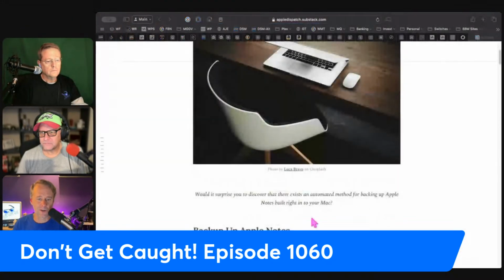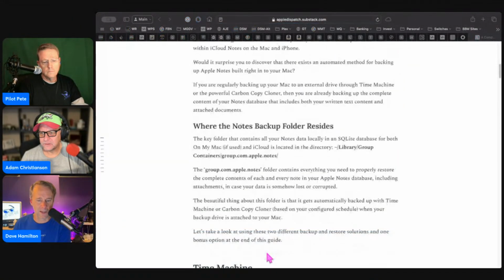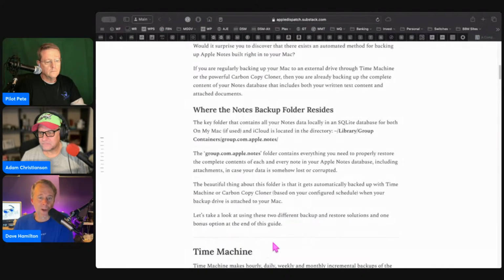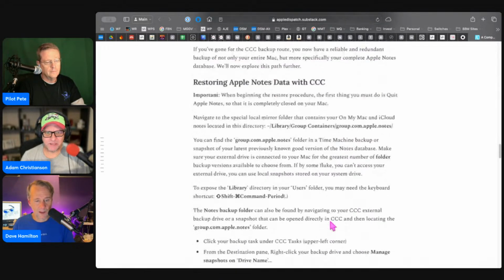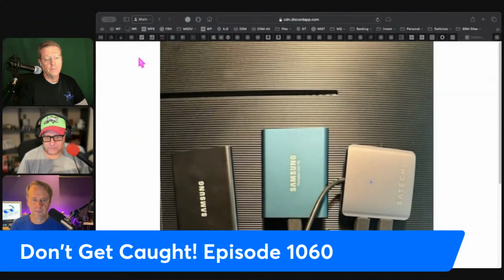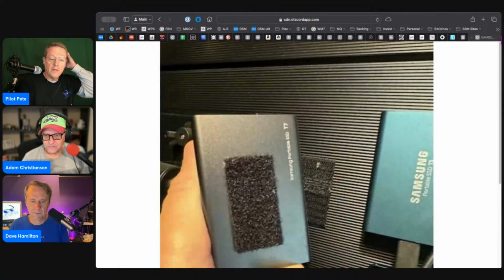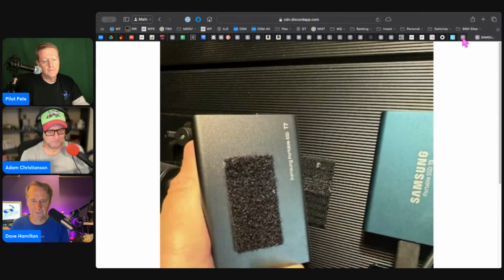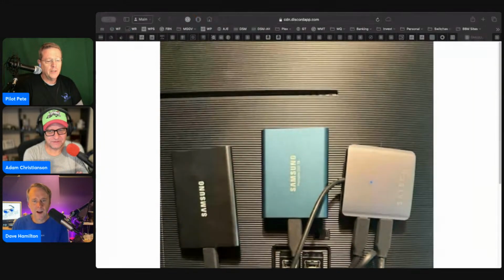Can You Spatchcock a Jackalope? — Mac Geek Gab 1060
Ever wondered how to make your reminders more organized? This episode kicks off with a Quick Tip from listener Joe, revealing a nifty trick to indent items in your iOS notes. Just slide an entry to the right, tap the indent area, and voilà—your list is now neatly structured!

In this episode, Adam, Pete, and Dave dive into a variety of tech tips and discussions. From troubleshooting AirPlay 2 issues by reserving IP addresses to exploring the nuances of iPad upgrades, there's something for every Apple enthusiast. They also tackle the intricacies of managing DHCP reservations and share insights on optimizing your home network for seamless connectivity.

But that's not all! The team delves into the world of photo organization in the Photos app, shares a Don't Get Caught story about the pitfalls of syncing music libraries, and offers a solution for those pesky calendar reminders that clutter your schedule.

Don't miss out on these valuable insights and tech tips. Click play and join the conversation—just remember, whatever you do, "Don't Get Caught" without your tech in check!

00:00:00 Mac Geek Gab 1060 for Monday, October 21st, 2024
October 21st: National Apple Day
Police Code 10-60 = Squad In Vicinity
MGG Monthly Giveaway - Eternal Storms with Yoink AND Screenfloat for October, 2024

00:02:46 Upgrading an iPad
New iPad mini with A17

Quick Tips
00:00:01 Joe-QT-Slide to indent Reminders
00:07:11 Bruce-QT-Access Unencrypted Login - NeverSSL.com
00:10:01 Todd-QT-Managing the Always-On Display During Sleep Time
00:13:45 Adam-QT-123 Swipe to Punctuate
Linus Tech Tips
00:18:02 Andrew-QT-Setup DHCP Reservations for your AirPlay Speakers
Netgear Orbi Mesh
00:26:47 Alex-QT-You can re-order Photos in an album
00:28:16 Todd-QT-You can keep Scheduled Reminders from Appearing on your calendar
00:30:41 Kurt-QT-1058-Use Terminal to retrieve data off of failing drives
rsync
cp
brew install ddrescue

00:34:01 SPONSOR: 1Password Extended Access Management solves the problems traditional IAM and MDM can’t touch. It’s security for the way we work today.

00:35:27 Jürgen-DGC-A Tale of Woe! Don’t Get Caught Without a Backup
00:41:29 Todd-DGC-There's No Easy Way to Backup (and Restore) Notes
00:46:15 Andrew-DGC-Velcro Backup Drives to your monitor.
00:52:08 Joe-?/DGC-iPhone 16ProMax and Ventura Compatibility issues?

00:59:56 Andy-What is the Apple Vision Pro for? And whom?
Have we hit the Four-Way-Stop moment with Smartphones yet?
01:17:42 Zoe-How do I tell my Mac to mirror the correct iPhone?

01:19:27 MGG 1060 Outtro